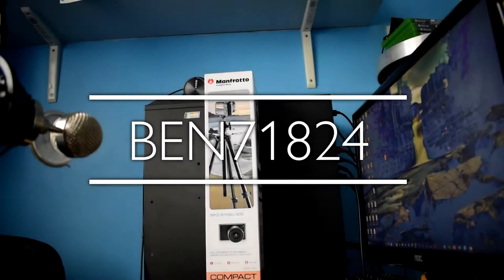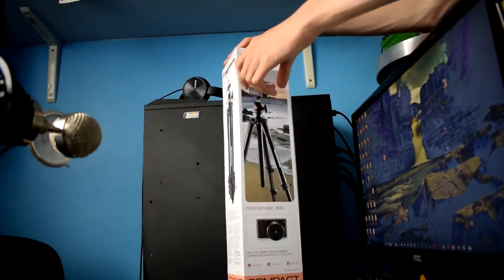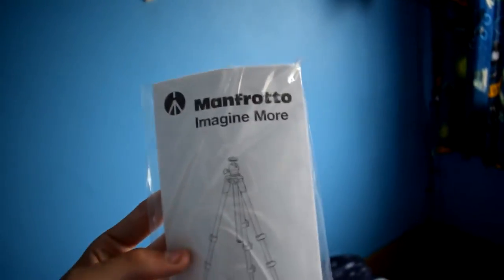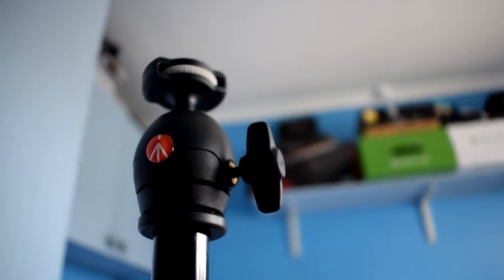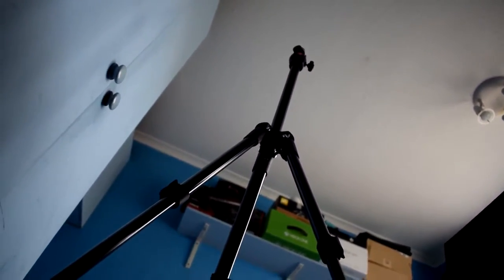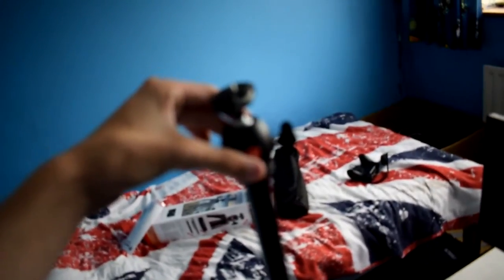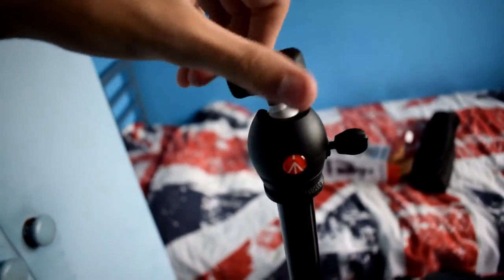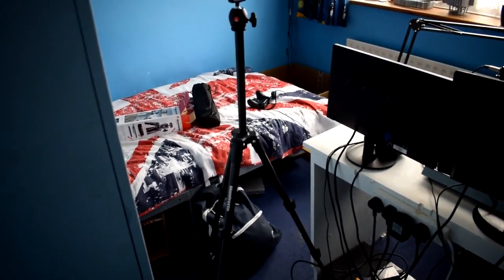Manfrotto Compact Light Tripod With Ball Head Unboxing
The Compact Light is the lightest tripod in Manfrotto range and is the natural connection between a mini and full size tripod. It has been designed to fit all Compact System Cameras and thanks to its compact dimensions and feather-light weight, it is born to be with you always. With the universal ¼ inch camera attachment and the new quick wheel you can attach and detach your camera in seconds. The built-in ball head and the single adjustment knob are perfect for quick positioning of the camera and for easy locking all movements.